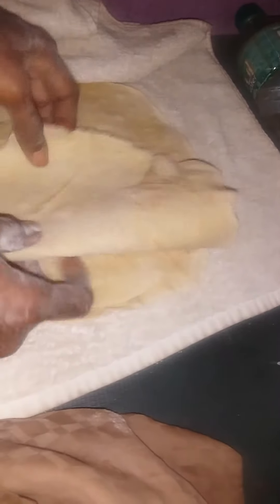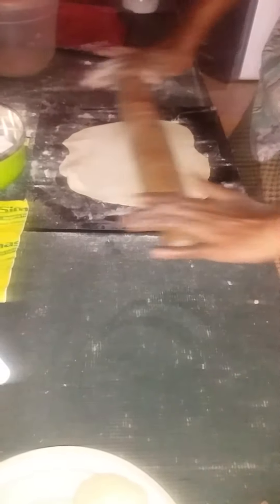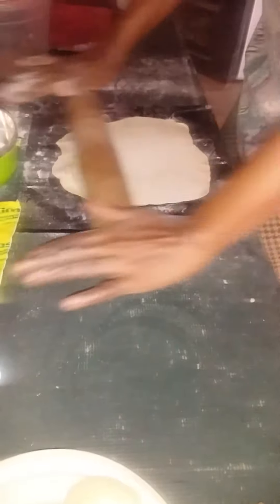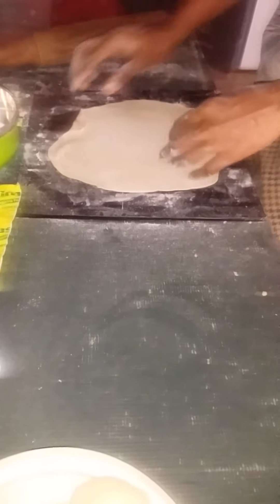how i prepare my pitta/shawarma bread